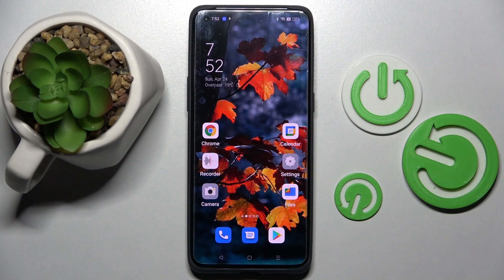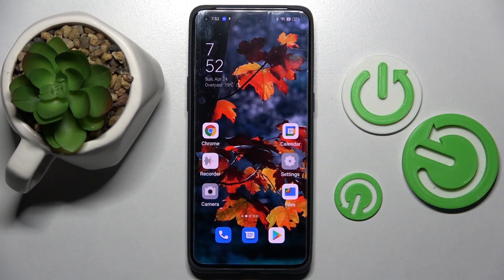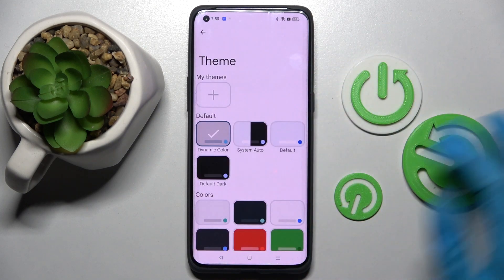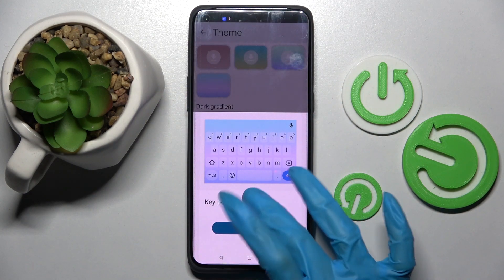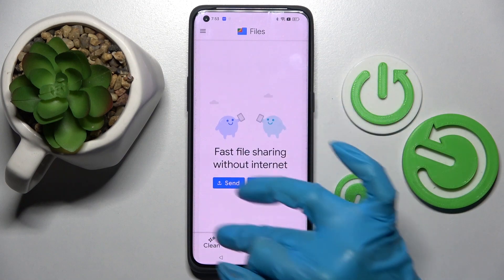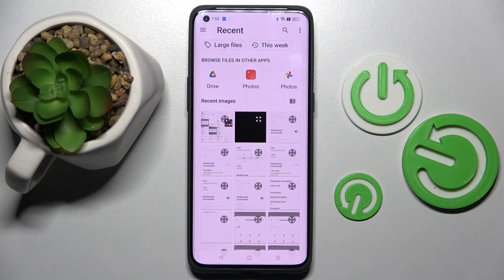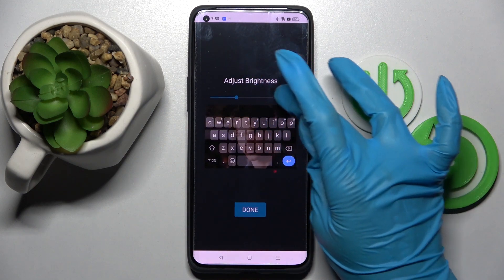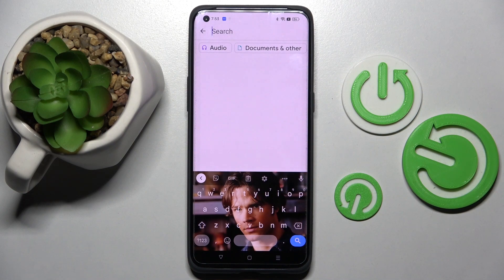How to Change and Customize Keyboard Theme on OPPO Find X5 Pro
Learn more information about OPPO Find X5 Pro:
The Keyboard settings on your OPPO Find X5 Pro smartphone allow you to change, personalize and customize the keyboard theme, style, and appearance in general. Therefore, if you were looking for some visual change, we are kingly inviting you to view our video tutorial on how you can manage the keyboard appearance on your OPPO Find X5 Pro device. Kindly enjoy!

How to change the keyboard appearance on OPPO Find X5 Pro? How to personalize the keyboard theme on OPPO Find X5 Pro? How to manage the keyboard design on OPPO Find X5 Pro?